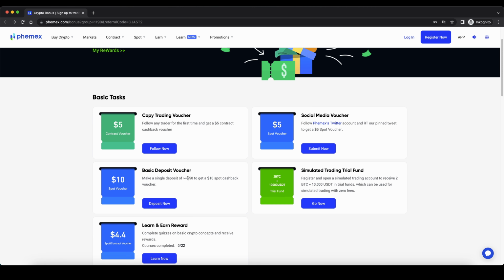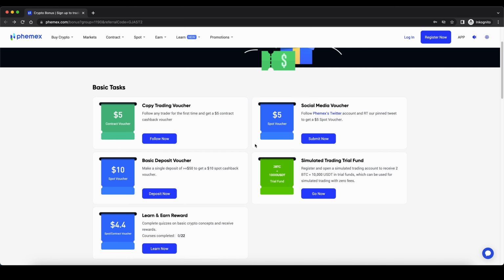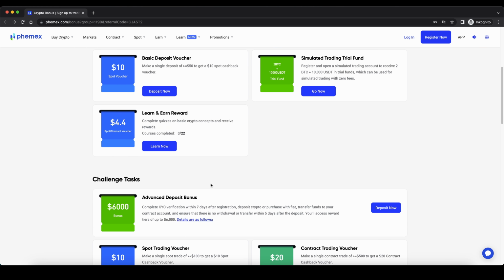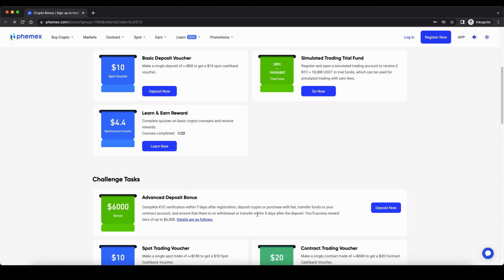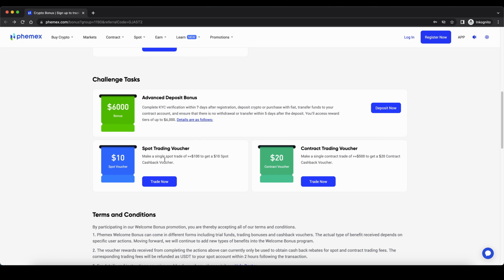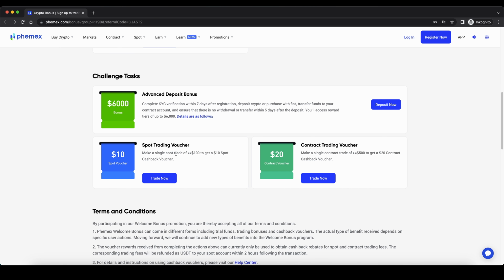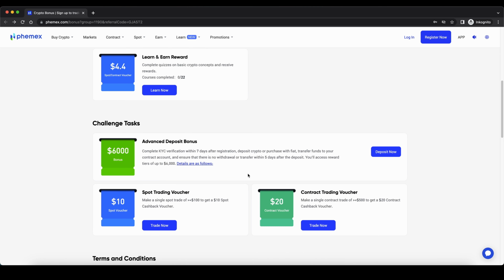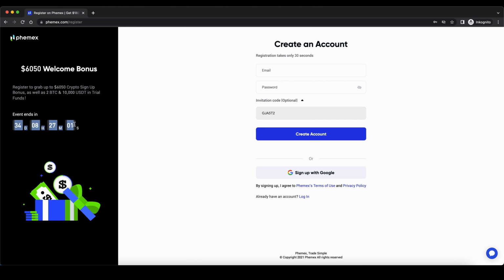$6050 Phemex Sign Up Bonus ✅ How to get the Best Bonus Available on Phemex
How to claim Phemex Sign up Bonus Tutorial